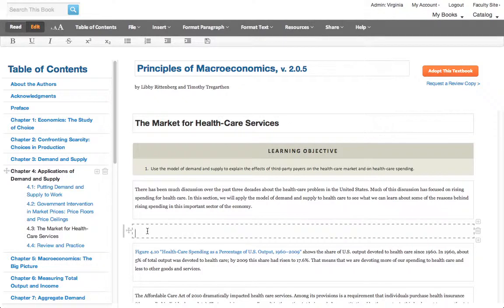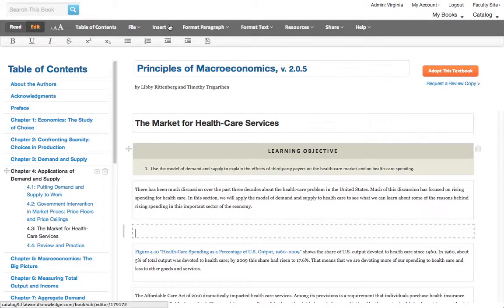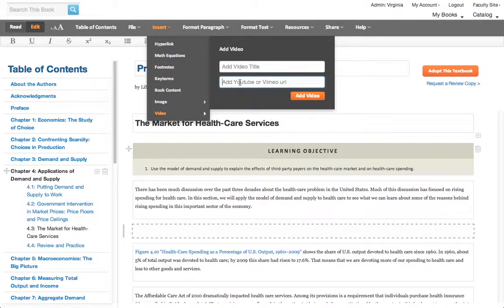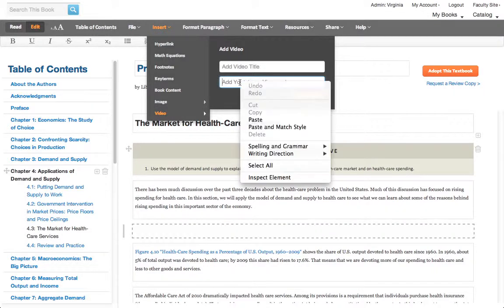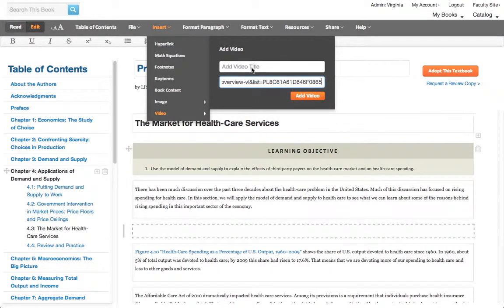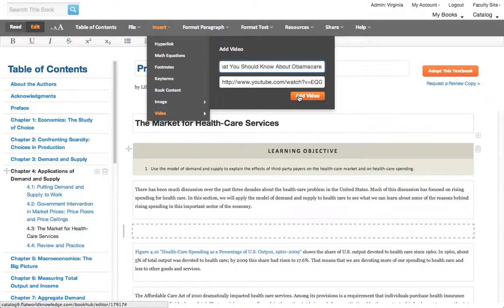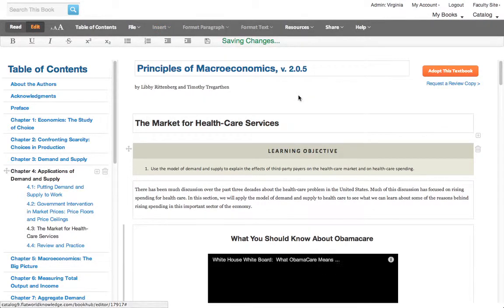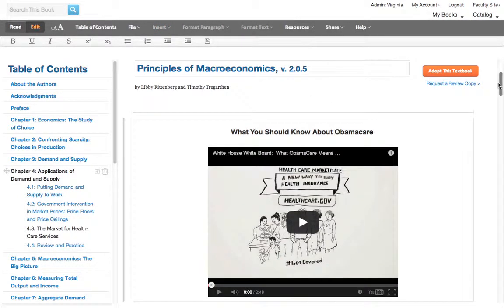How to Add a Video to the New Online Book Editor